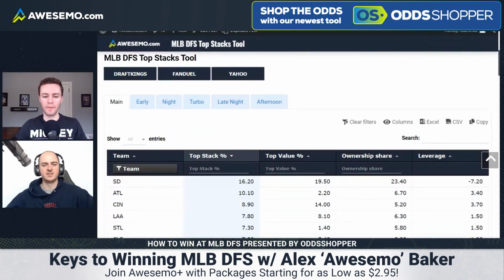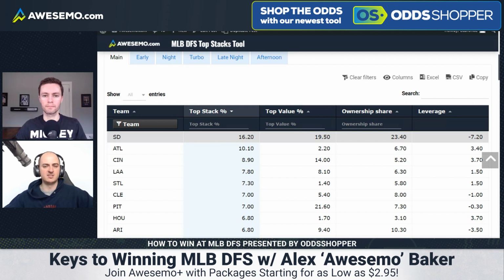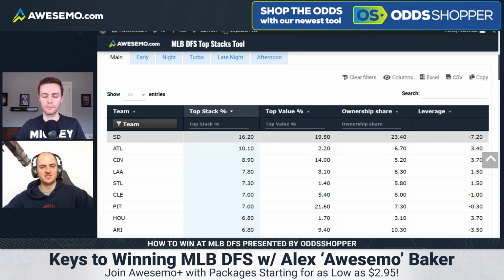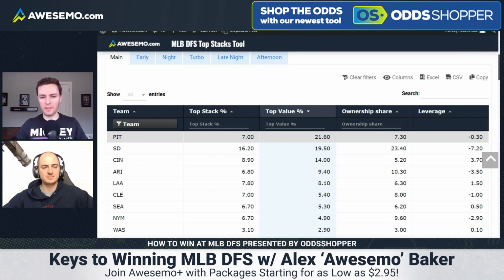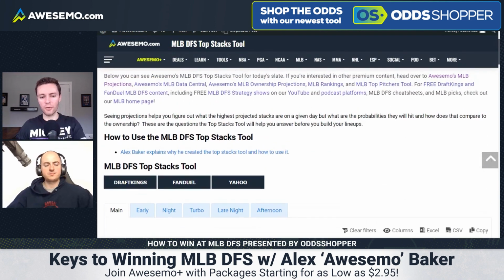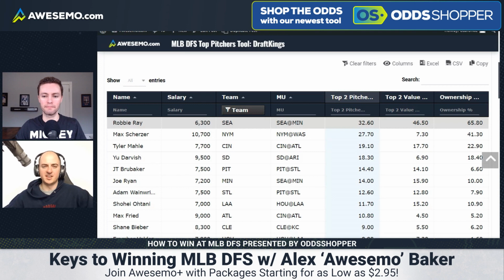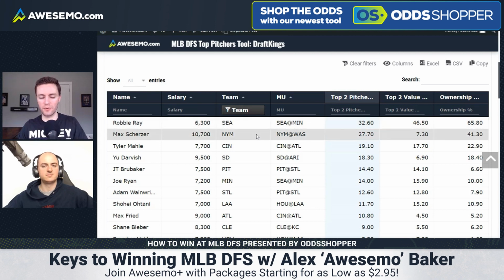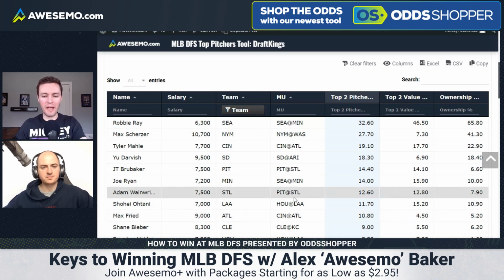How To Win At MLB DFS (2023) | DraftKings & FanDuel Fantasy Baseball Tips & Daily Fantasy Advice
Alex Baker and Greg Ehrenberg discuss the best daily fantasy sports strategy on how to win at MLB DFS in 2023 using the free and premium tools on Awesemo.com. They give their winning DFS strategies for building winning DraftKings MLB and FanDuel MLB DFS lineups. Listen in and get the lowdown for all your fantasy advice from DraftKings Milly Maker winner and hit it out of the park in GPPs and never strike out when it's time to make some money.

Check out our Expert MLB Picks & 2022 Predictions for World Series Winners, AL MVP, NL MVP and more over at OddsShopper ...

Join the Awesemo Email List for Daily DFS Picks, Betting Advice & Exclusive Offers

New Yahoo User? Get ONE MONTH of Awesemo+ Platinum FREE upon your first deposit & contest entry